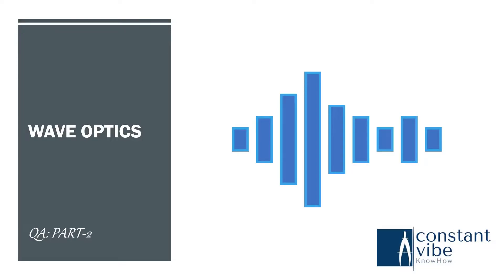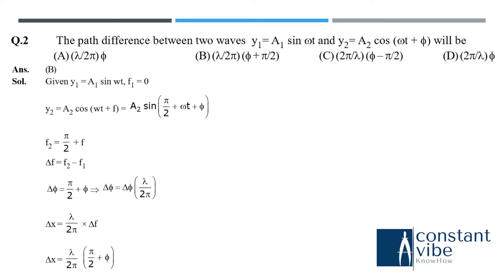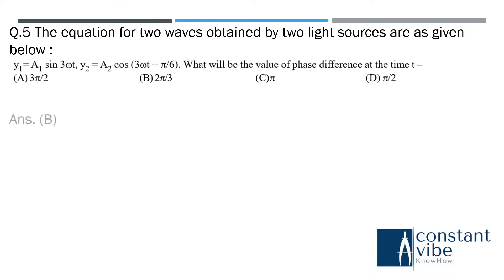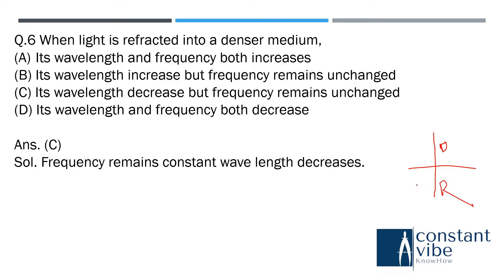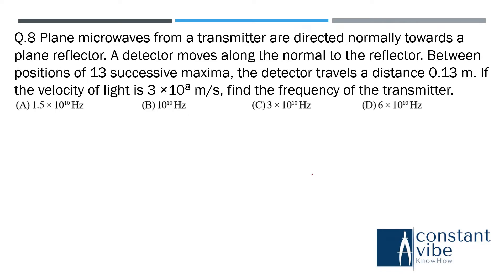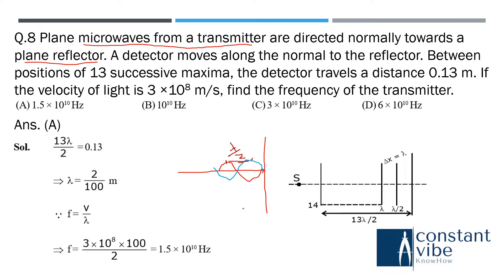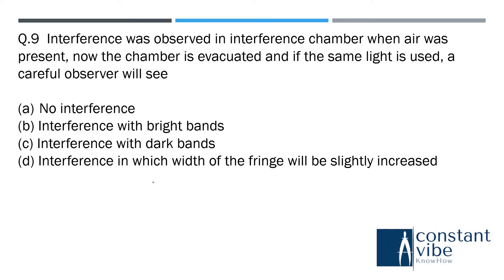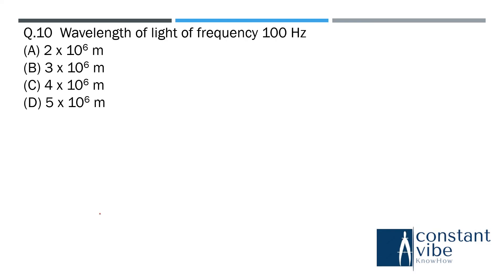Wave Optics JEE Main Physics Question Paper & Solutions Part 2